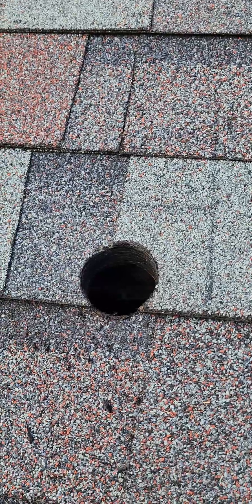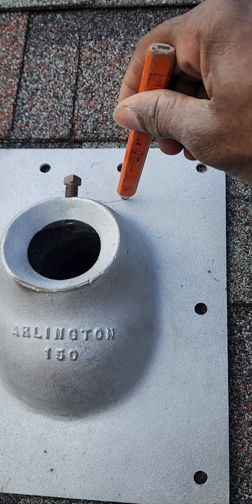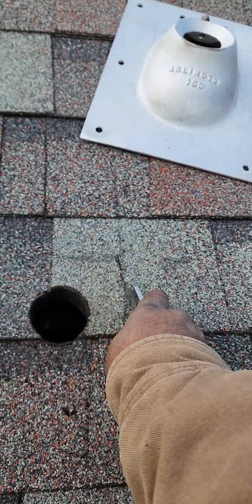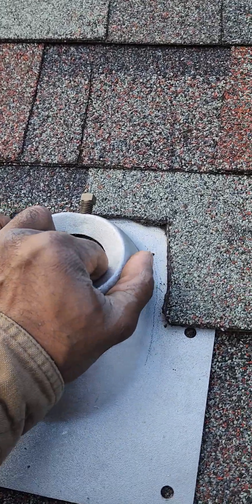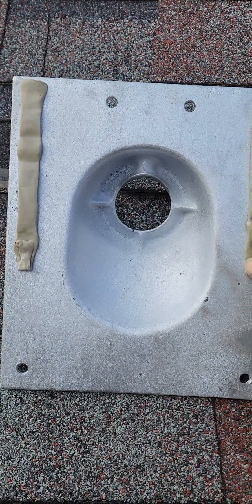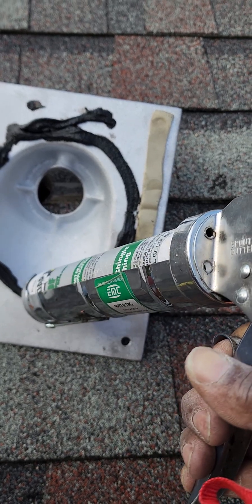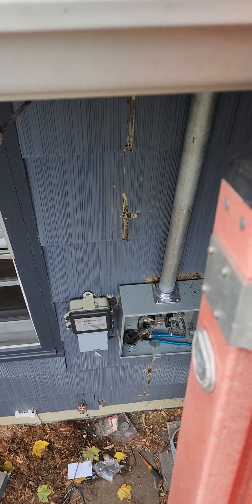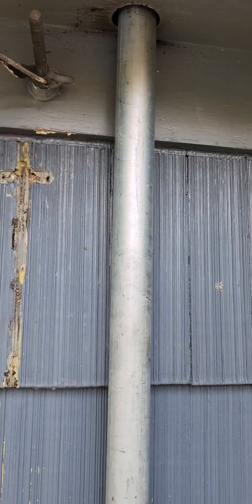Riser THRU roof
How to install a conduit pipe through your roof overhang with riser support.